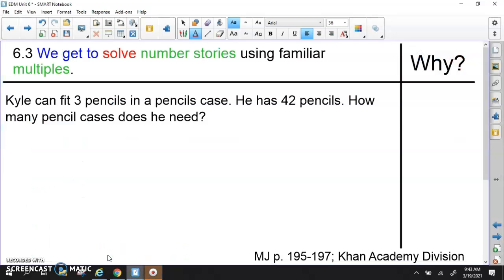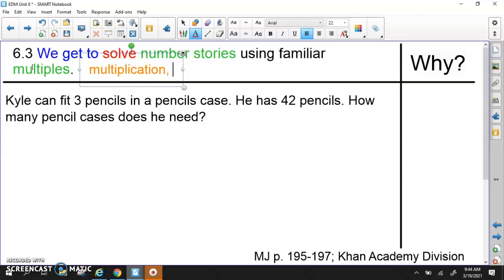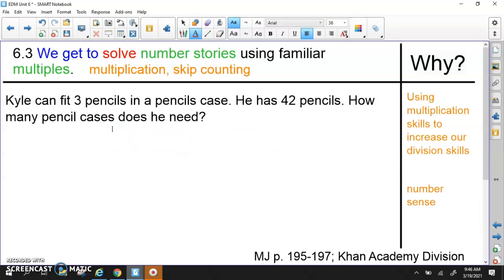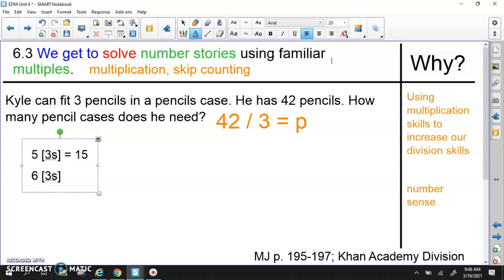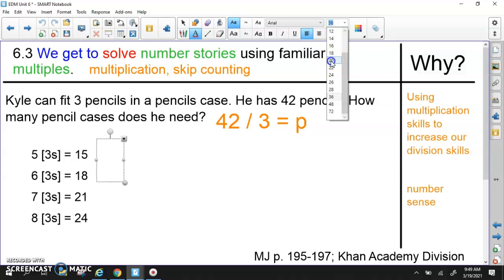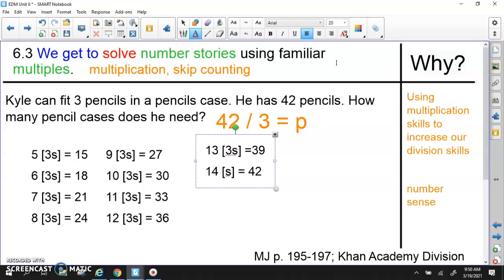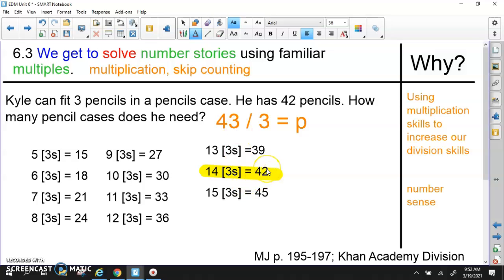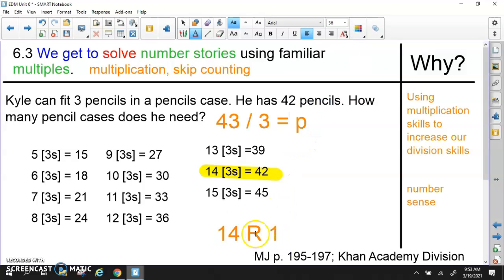6.3 Solve division using multiples